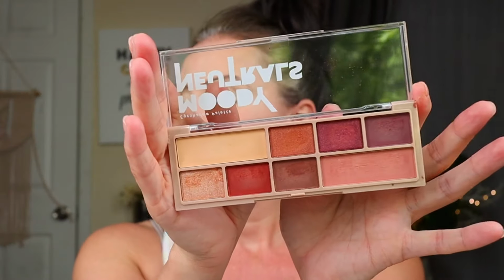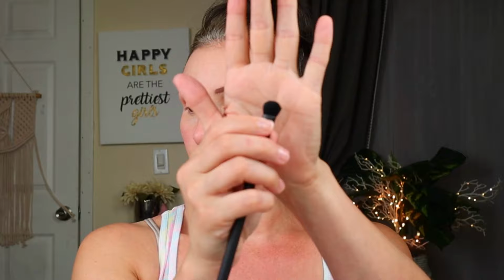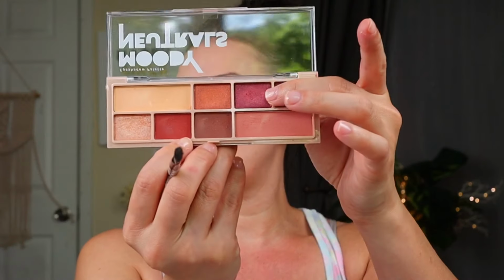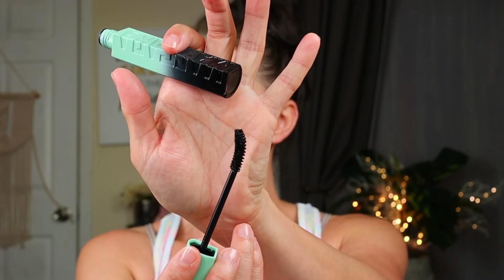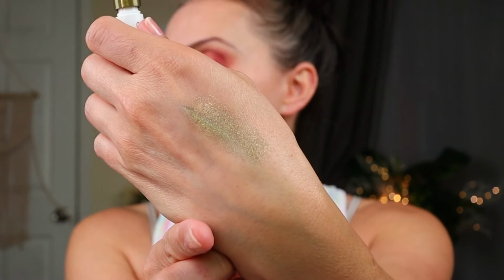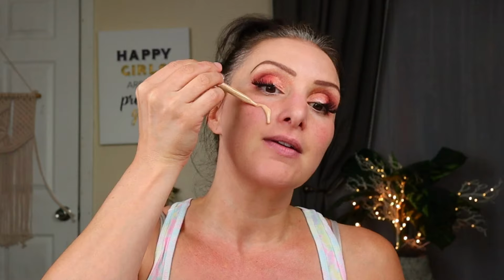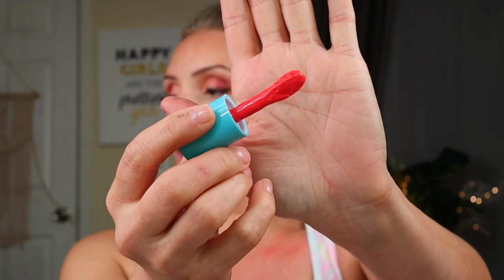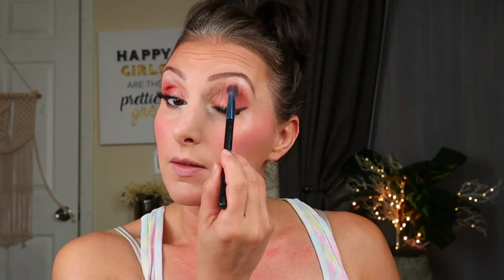Testing *NEW* DOLLAR TREE MAKEUP || Are these worth YOUR $1.25 || Bargain Makeup Hits & Misses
Today ai’m testing out some NEW Dollar Tree makeup! Are these products worth YOUR $1.25? Here are some bargain makeup hits & misses!

❤️MAKEUP USED IN THIS VIDEO❤️

* Minshzee Eyebrow Pencil
* Bpure Hydrating Concealer (Fair)
* La Colors Eyeshadow Primer (Matte Finish)
* Broadway Colors Color Correcting Face Primer
* Beauty Intuition Moody Neutrals Eyeshadow Palette
* Beauty Intuition Curling Mascara
* Maybelline Green EditionTinted Oil Foundation (010)
* Ioni Liquid Blush (Orange Glow)
* Beauty Intuition Lip Gloss
* La Colors Dramatalash Lashes (Dreamy)
* La Color Auto Eyeliner (Black)
* La Colors Cream Gel Highlighter (Jasmine Flower)
* Flower Beauty Liquid Kajal Blendable Eyeliner (Jaded)
* La Colors Just Vibin’ Bronzer (Let’s Go)

🖤My Dollar Tree Makeup Wishlist - 4 Makeup Items I would LOVE to see at Dollar Tree! (Video) ⬇️⬇️⬇️

🖤Full Face of NOTHING “new” from Dollar Tree (easily-found Dollar Tree Makeup) (video) ⬇️⬇️⬇️